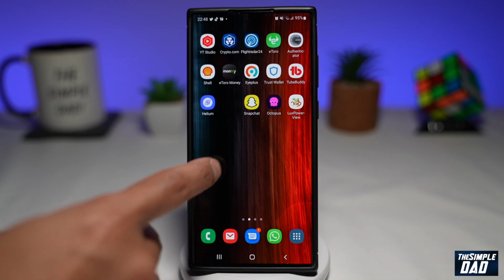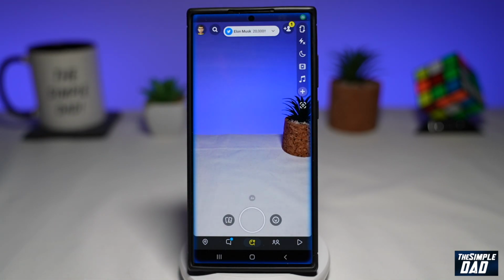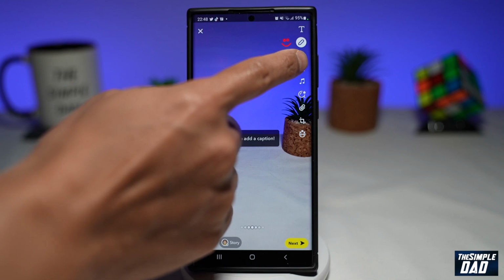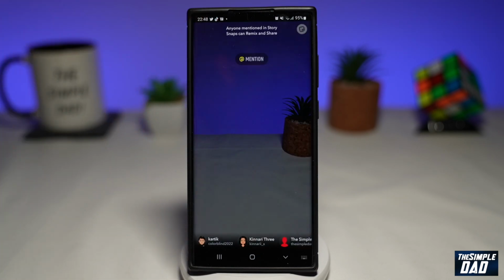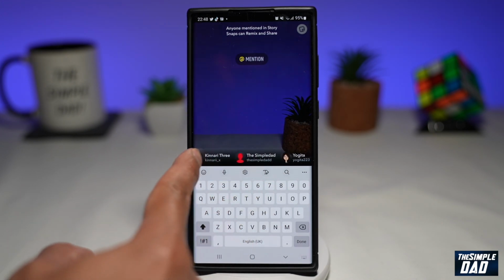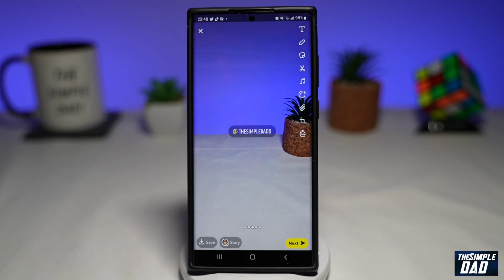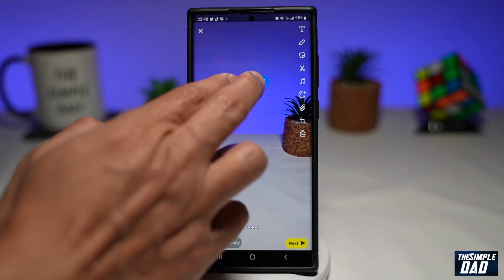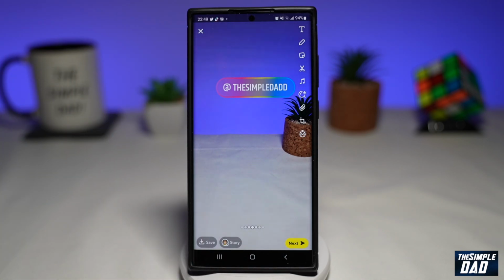How to Use Mention Me Sticker on Snapchat 2022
00:00 Intro
00:09 Like or no Like
00:20 How to Use Mention Me Sticker on Snapchat 2022